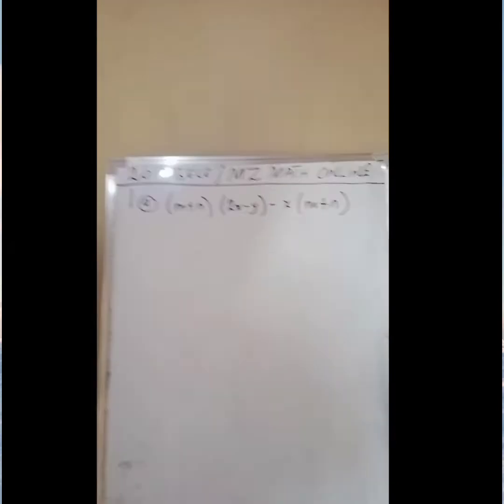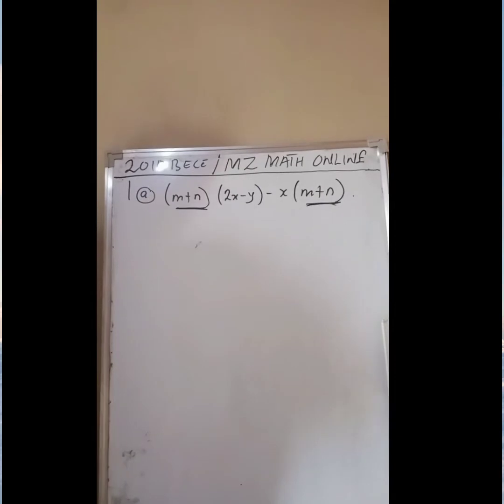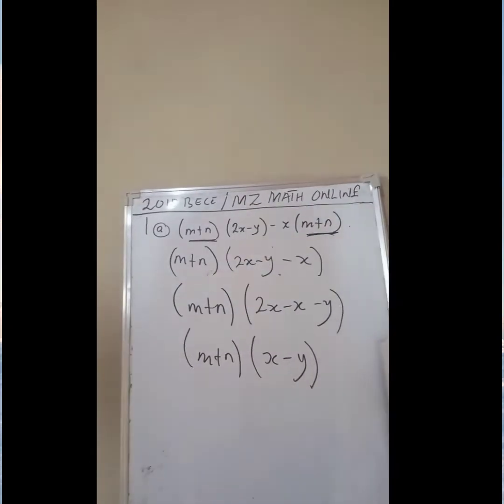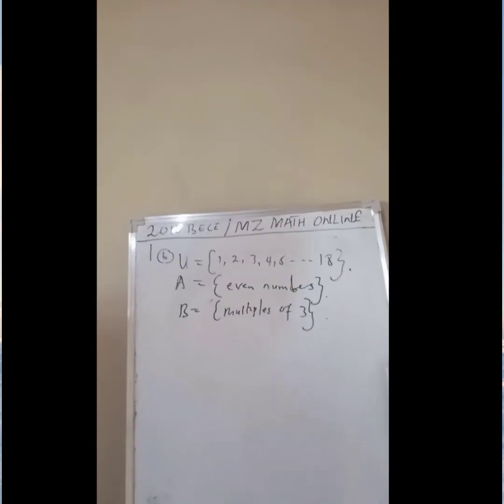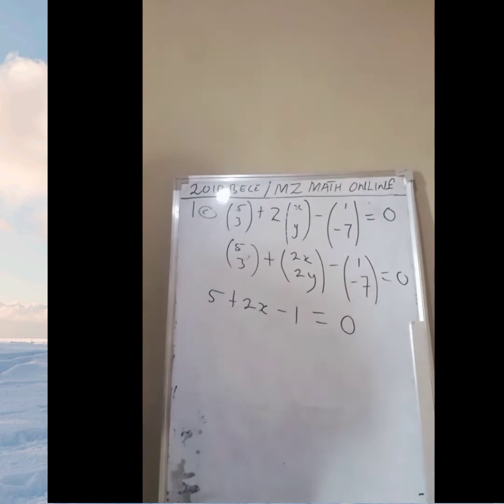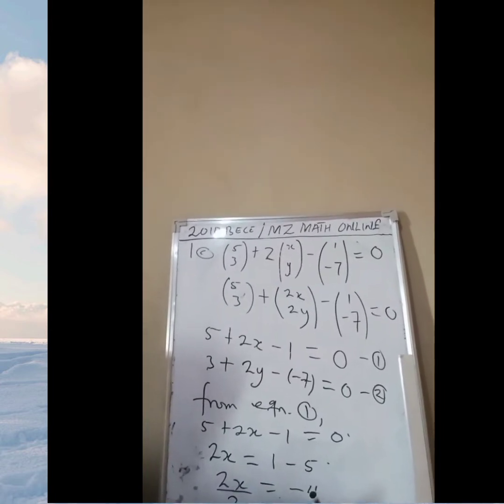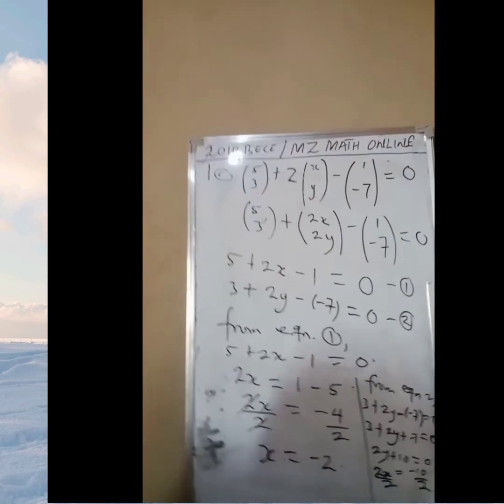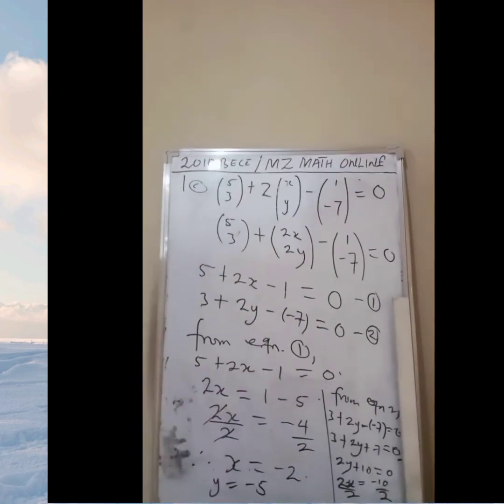BECE | 2010 | Q1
In this video, we have provided the solution to the 2010 BECE Question1. Do well to watch the video to the end and practice it as well.
The other questions will be answered in our subsequent videos.

You can join our telegram channel/ group for our discussions of Mathematics issues.